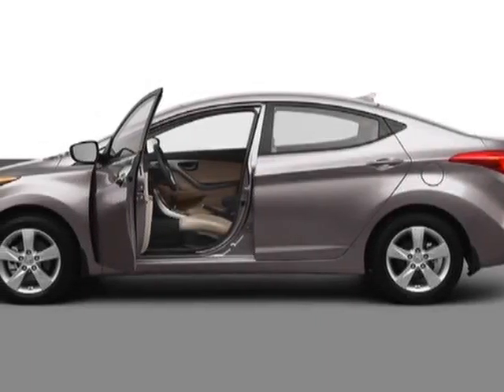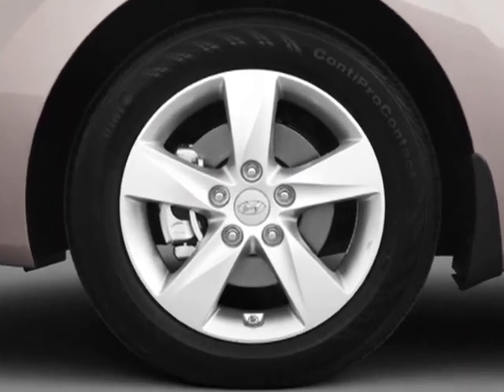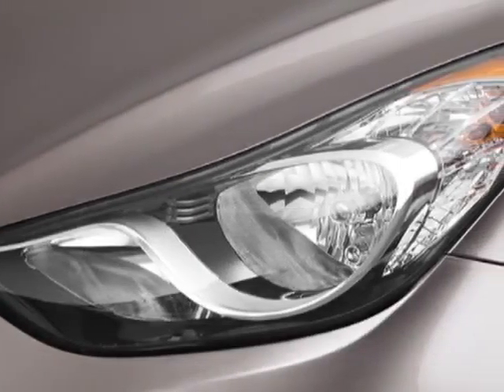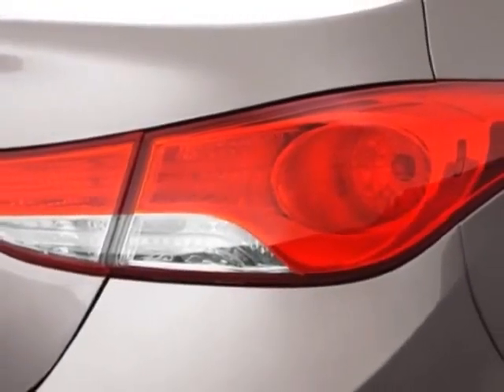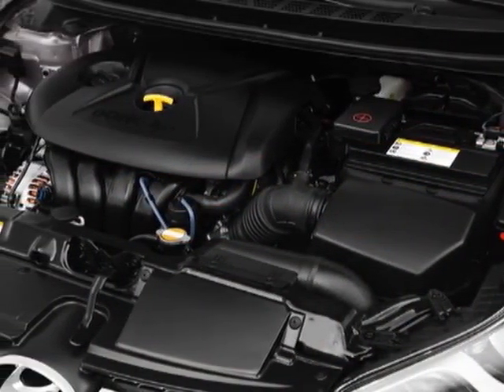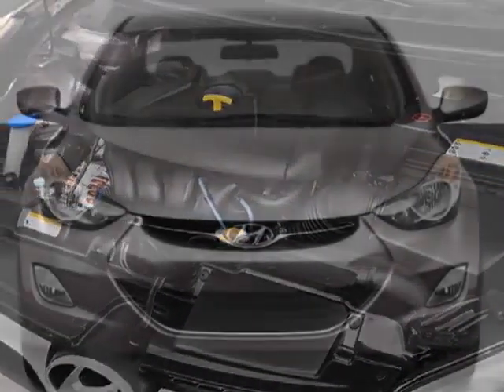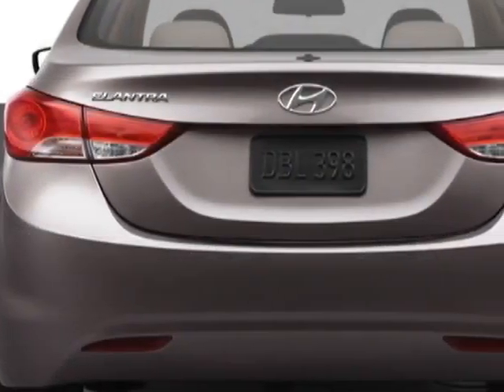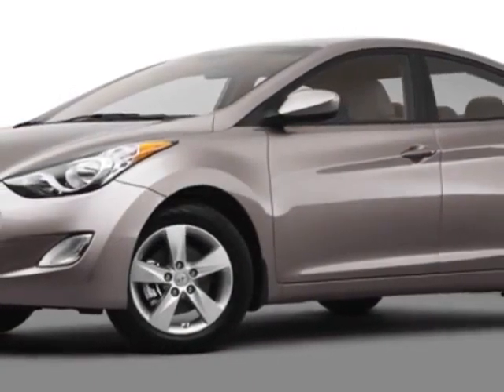2013 Hyundai Elantra Sedan Automatic Limited Sedan - Columbia, SC